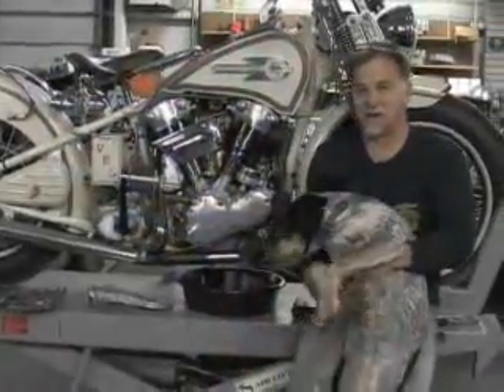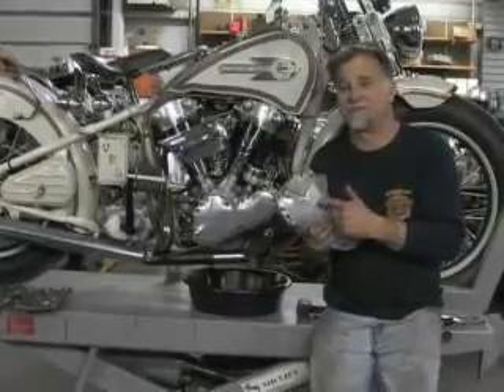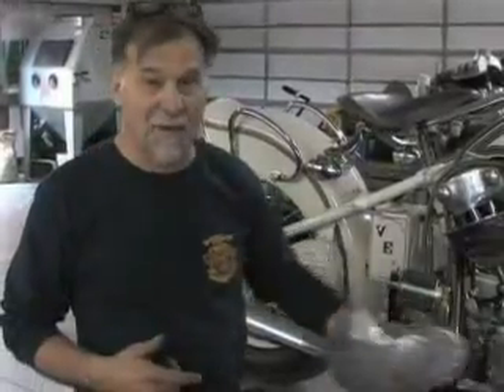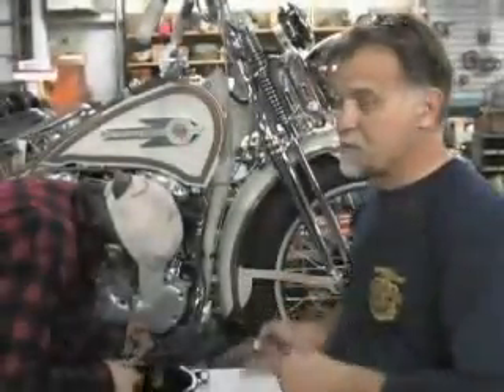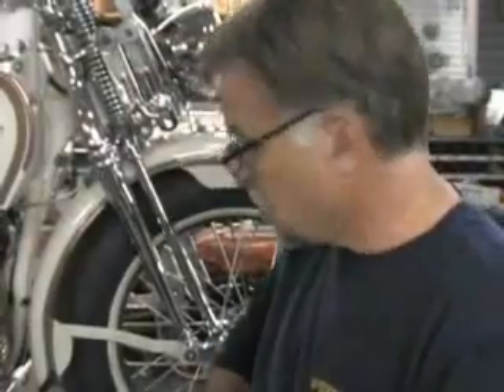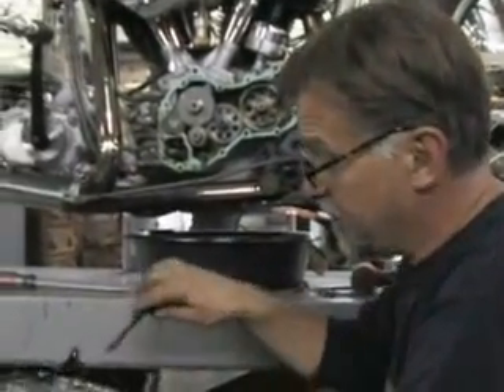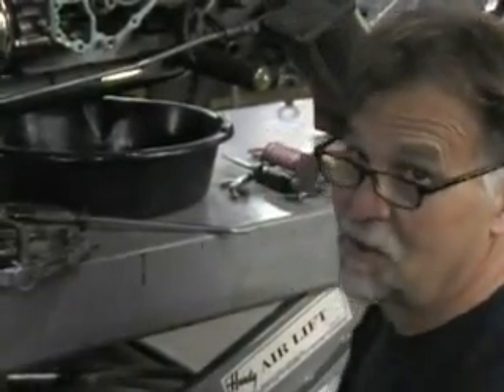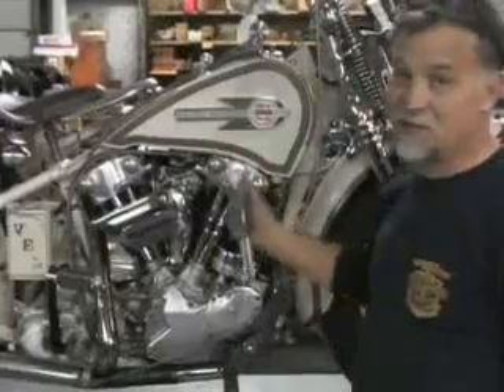The Finishing Touches On The 1936 VEL : Part 2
What you are watching is footage from the Wheels Through Time Museum Archive.
This is the official second channel of the Wheels Through Time Museum. Home to the world's premier collection of rare American motorcycles, memorabilia, and a distinct array of unique “one-off” American automobiles, this is the History of the Wheels Through Time Museum. Follow along as we explore the history of these old machines and see why we're "The Museum That Runs!"